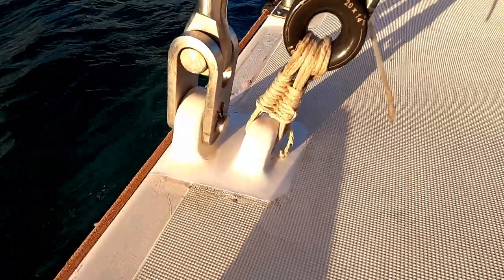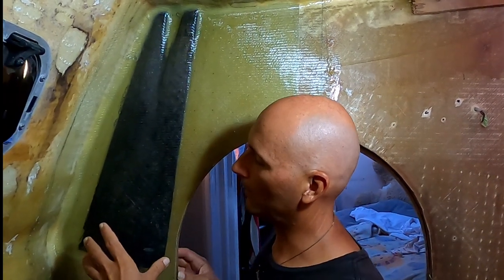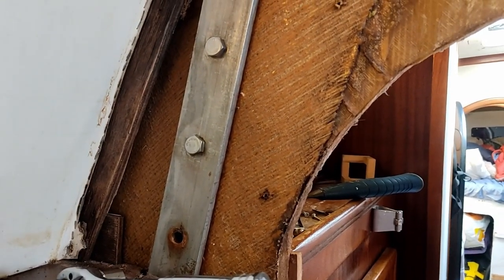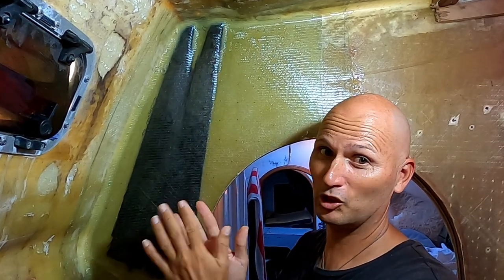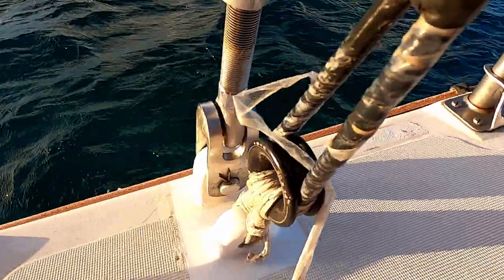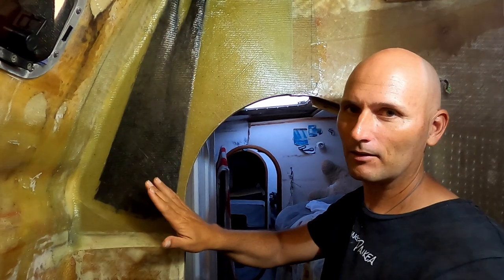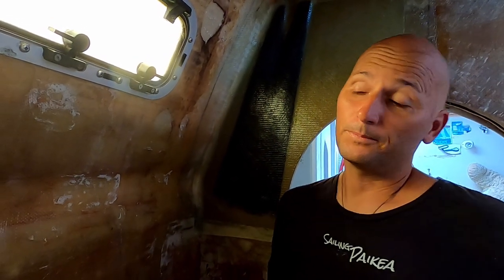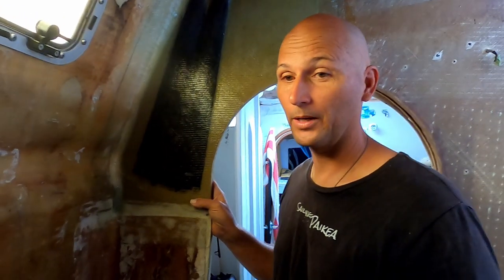Replacing our ROTTEN Bulkhead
In last week's post we showed how we made carbon fibre chainplates for Paikea. The chainplate arrangement was originally a stainless steel strap with a backing plate bolted through the bulkhead. The bulkhead was a eglass/plywood construction that had lasted more than 30 years but now the plywood core had rotted away and only the glass was left to hold the chainplates in place. As a result, the bolts were slowly moving upwards towards the deck and allowing the chainplate move upwards also.

Click subscribe if you enjoyed this video and press that bell button if you would like to be notified every time we upload something new or join our mailing list via our